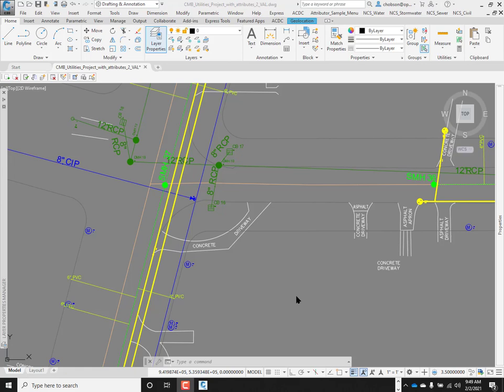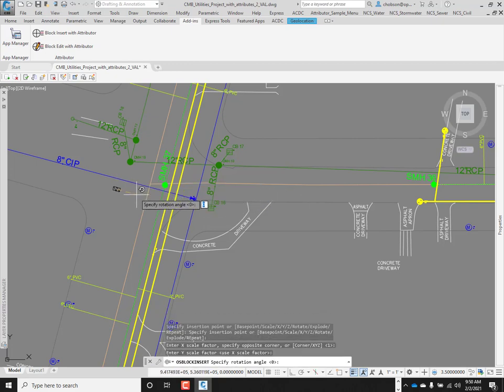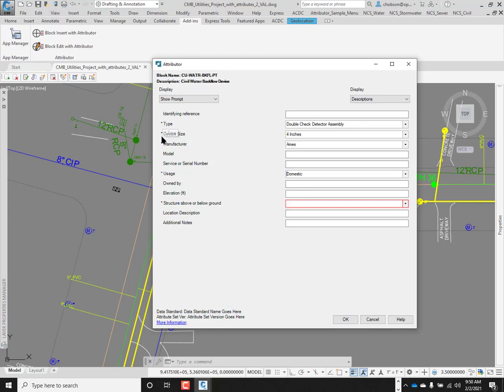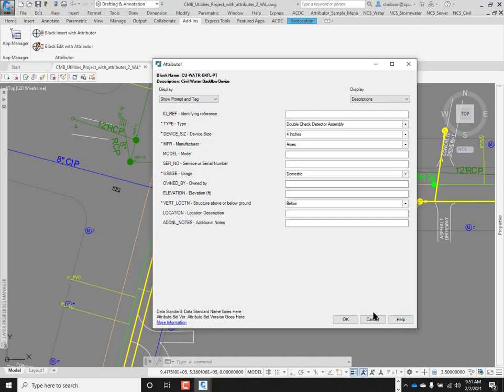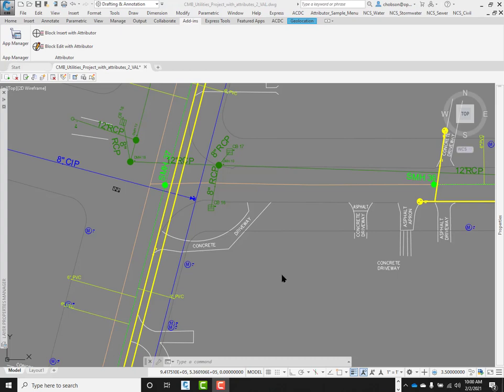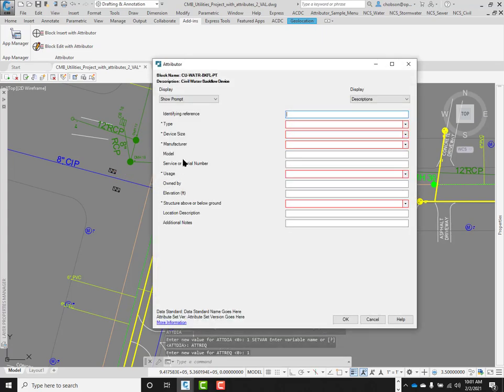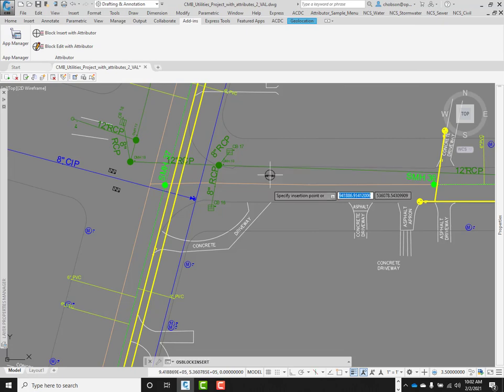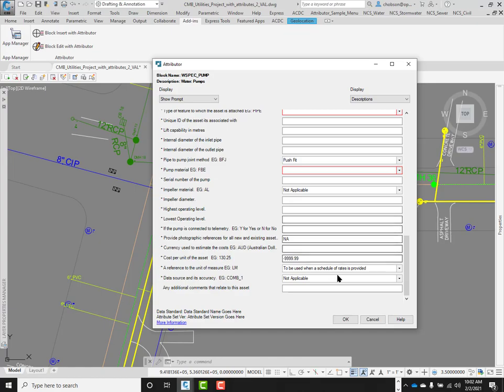Using Attributor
Attributor from Open Spatial is an AutoCAD plugin that adds the capability of configuring and using dropdown lists on AutoCAD block attribute tags. Using simple text files, you can configure dropdown lists (aka lookup lists) on specific block attributes (tags) and configure/flag certain tags as mandatory/required entries. This provides an enhanced user experience while also ensuring accurate data entry.